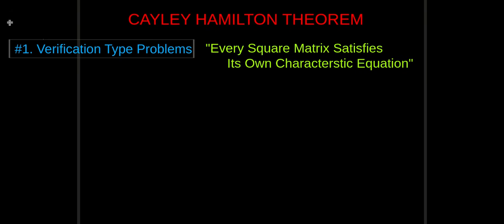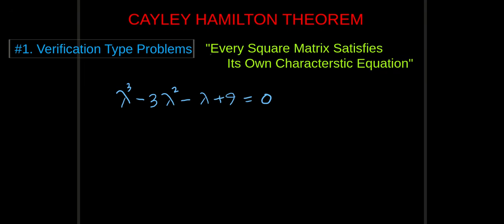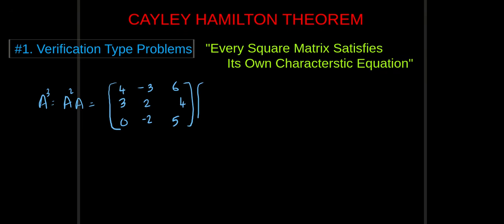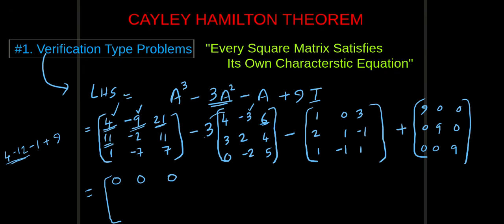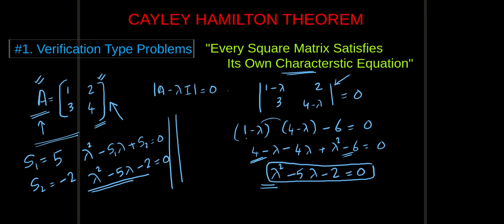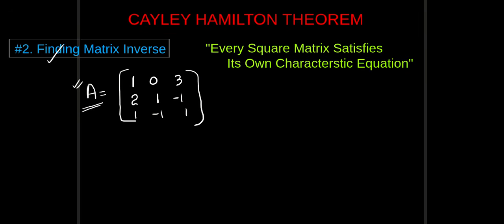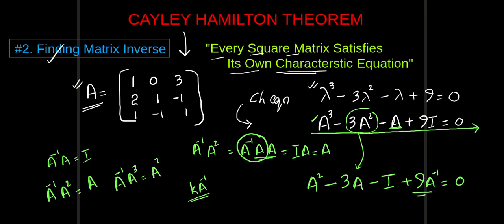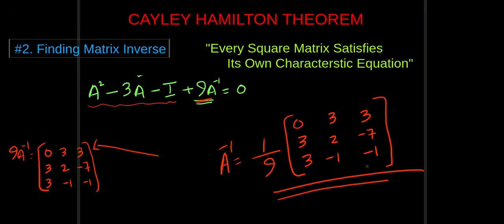Cayley Hamilton Theorem: ( PROBLEMS ) Verification And to find Inverse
Problems based on   1)Verification of Cayley Hamilton Theorem
                                      2) Inverse Of a Matrix using Cayley Hamilton Theorem